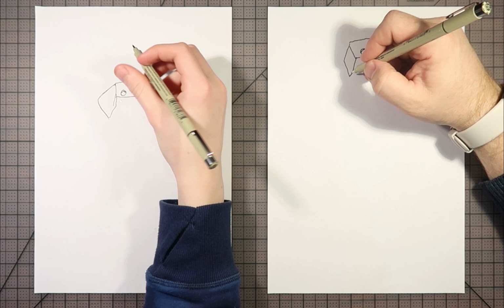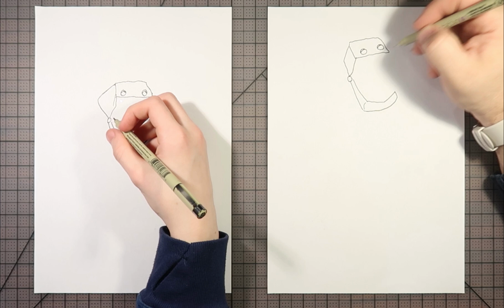How to draw Boxy Boo (Project: Playtime)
In this video, Dad and Charlie drew Boxy Boo from Project: Playtime.